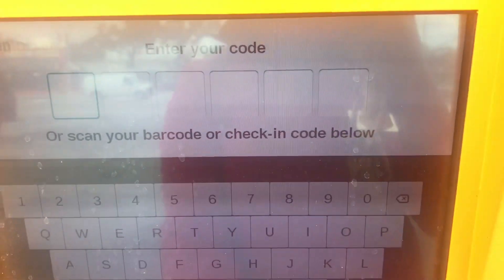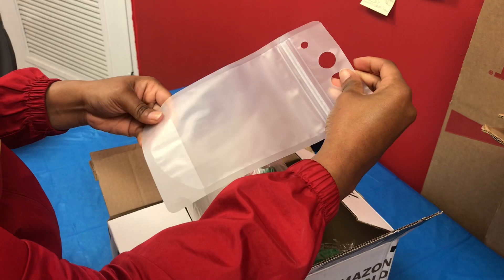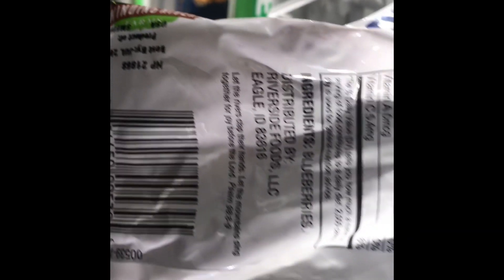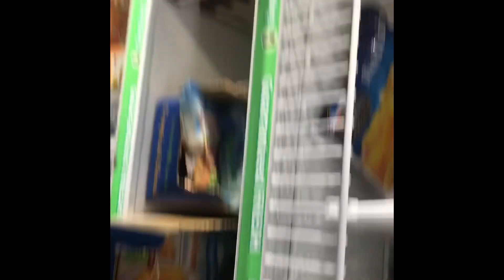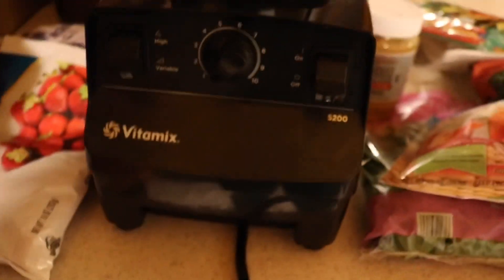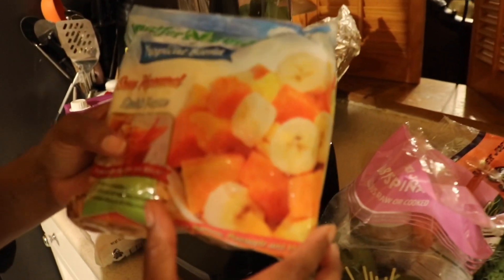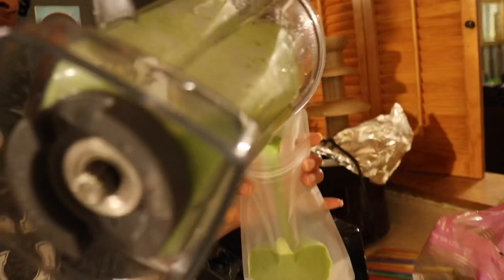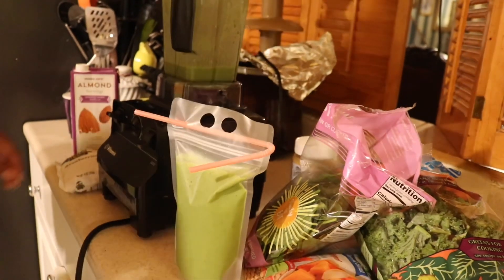Amazon Smoothie Pouches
Follow me as I find inexpensive ingredients to make green smoothies. These amazon freezer pouches are very convenient. Once I prep them I can grab and go.

Drink Pouches 100pcs, Perfect for Frozen Smoothie, Stand-Up Translucent Plastic Bag, Disposable Drink Pouches with Straw Non Toxic, BPA Free